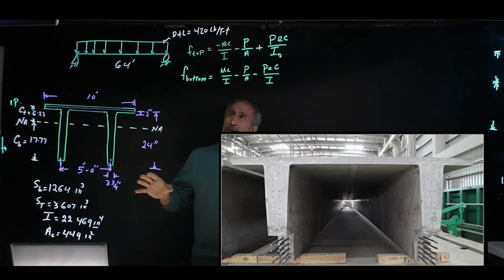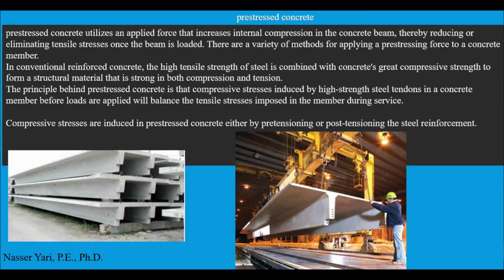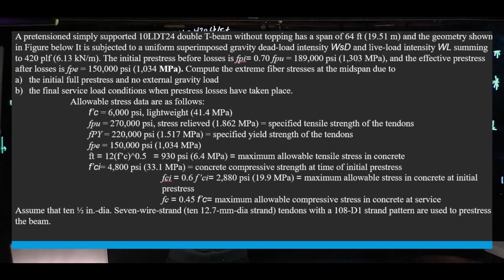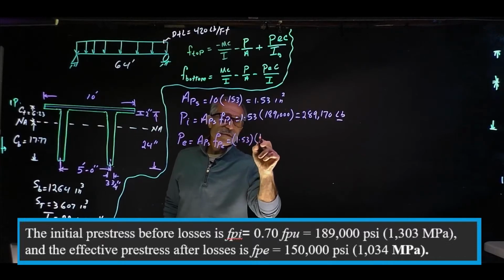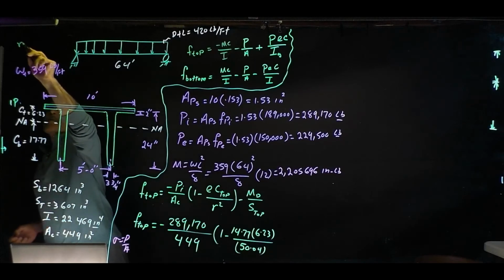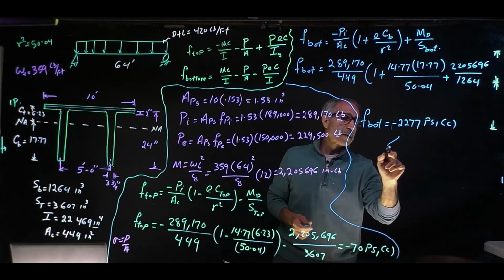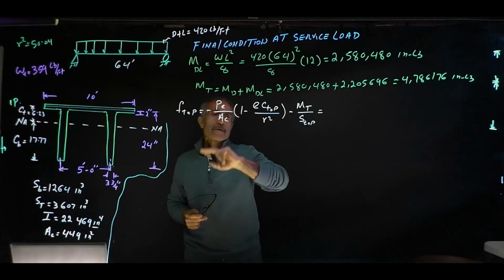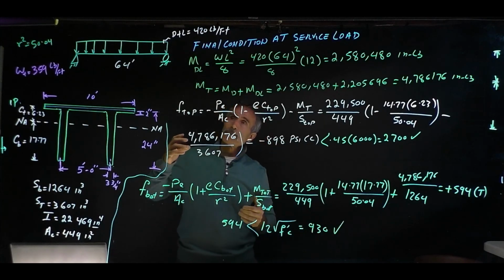Prestressed Concrete Beam Stress Calculation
Prestressed Concrete Beam top and bottom stresses calculation  before and after losses.